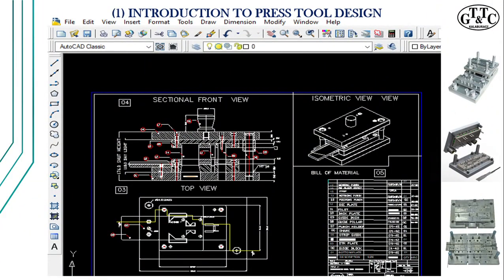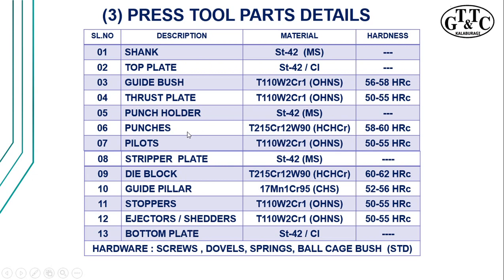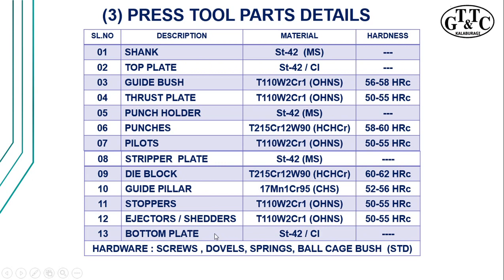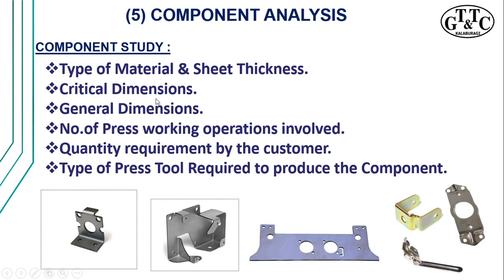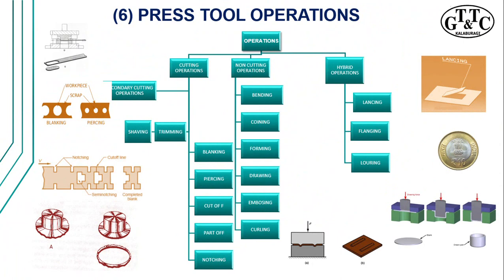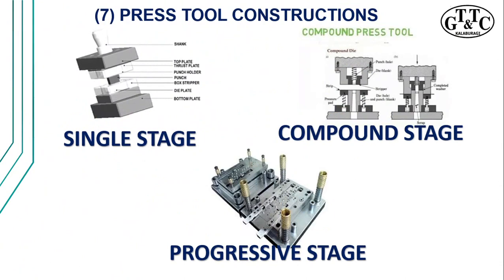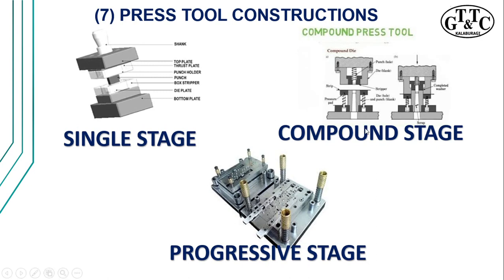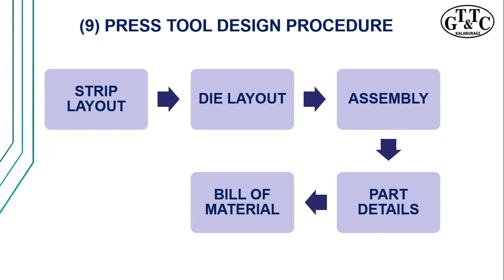Benchmark for Press Tool design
Know before you design a Press Tool